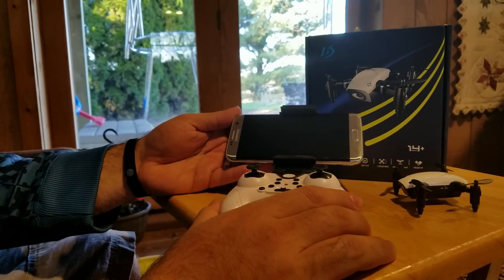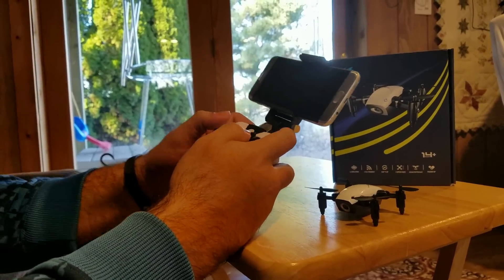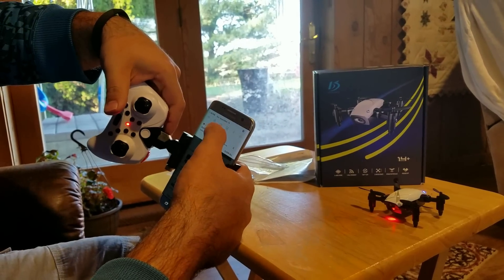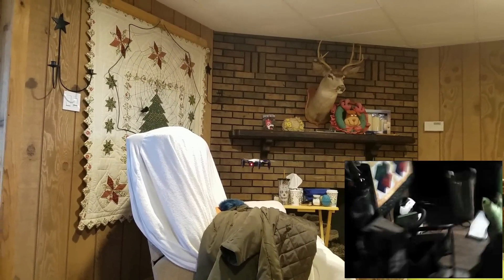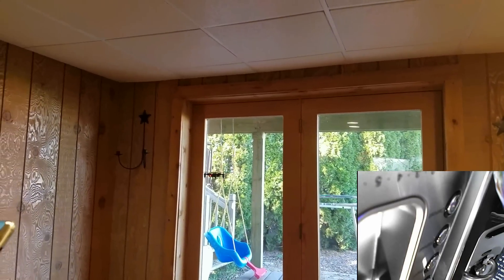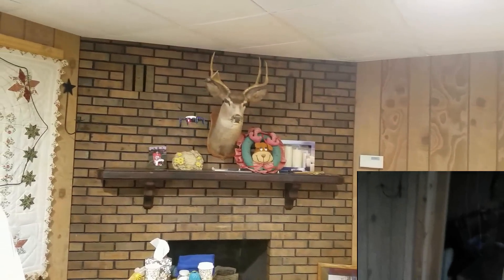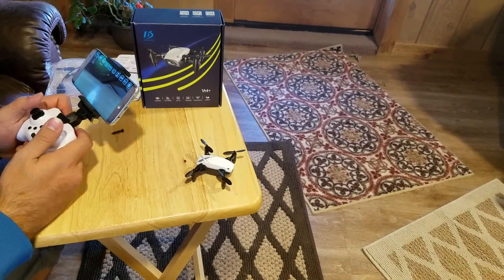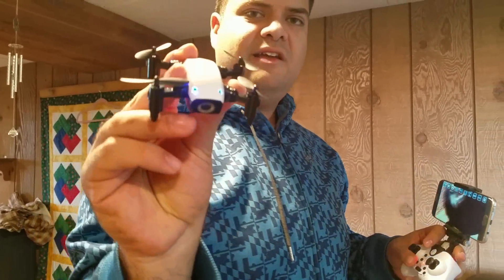$25 DJI SPARK CLONE S9 Drone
This is no replacement for a DJI Spark. But it is fun and having a mini spark look alike that fits in your pocket it pretty awesome. It flies very well and the camera isn't half bad for a toy. This ones a fun one to add to your collection or as a fun cheap Christmas gift !